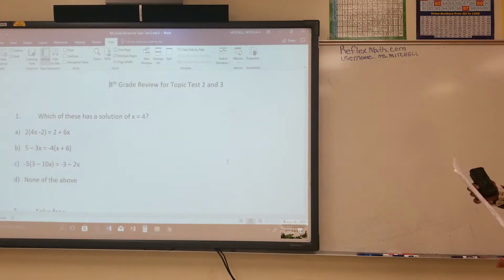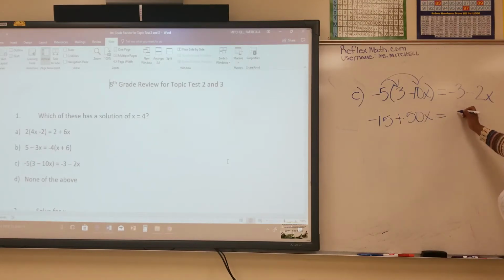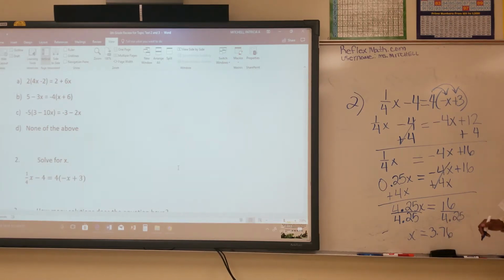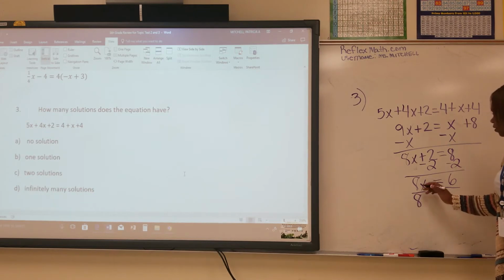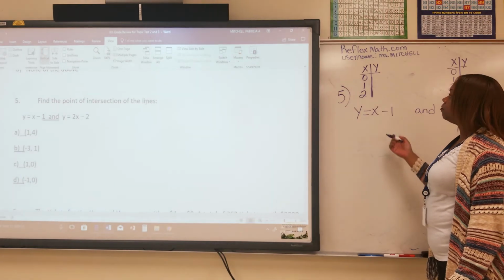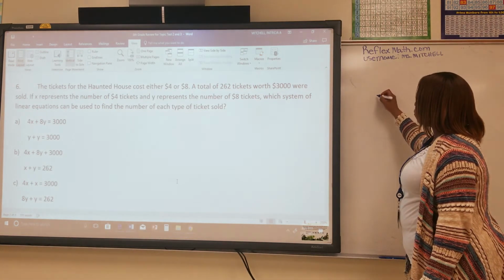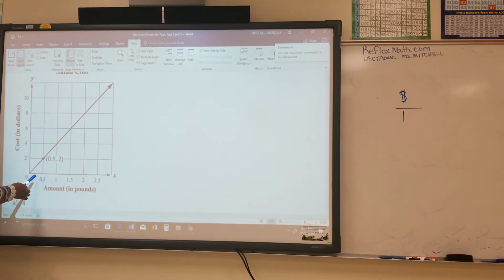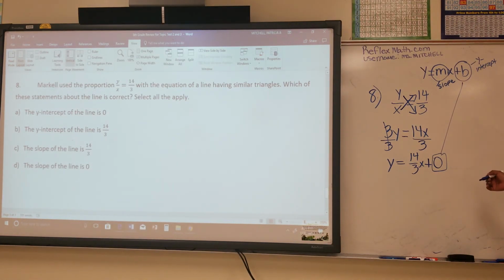8th grade topic test review for topics 2 and 3